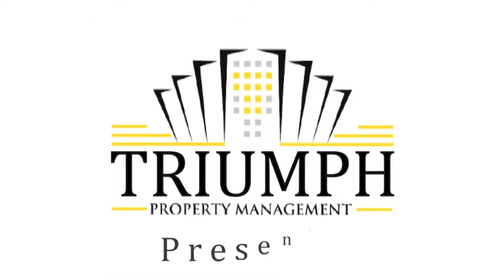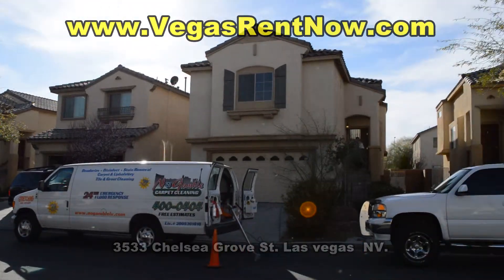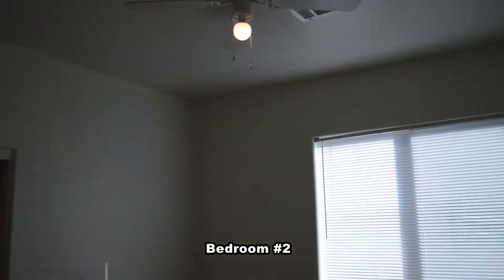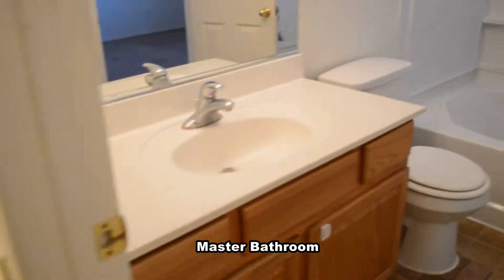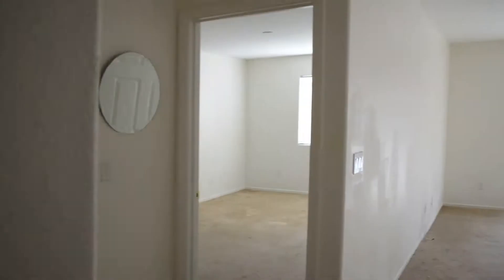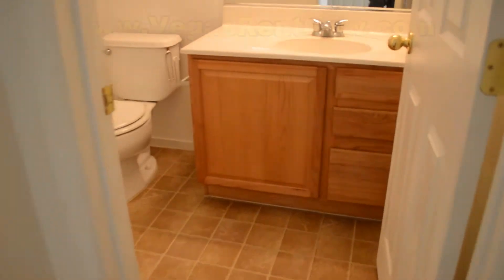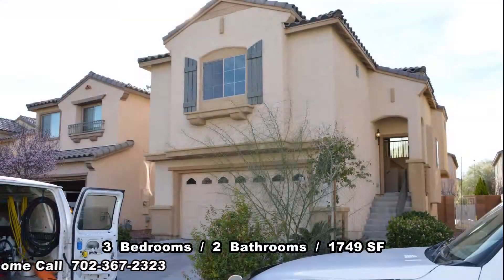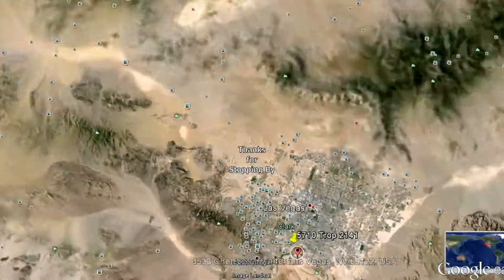Triumph Property Management